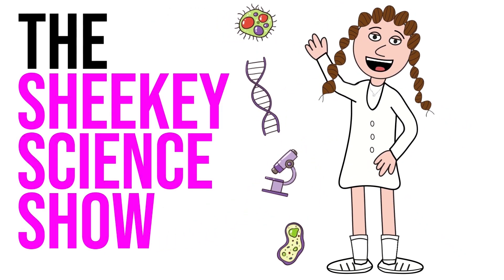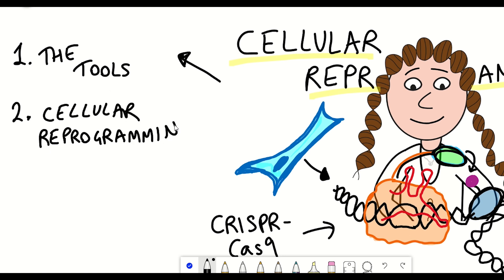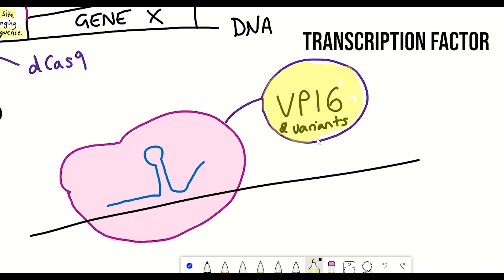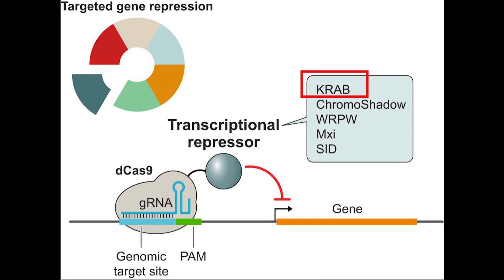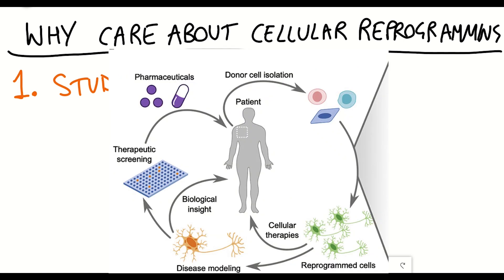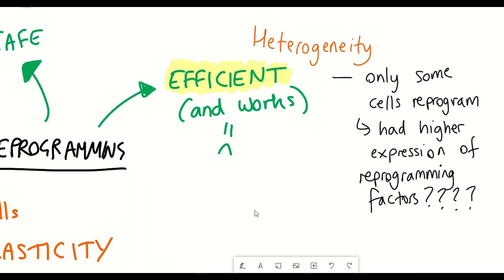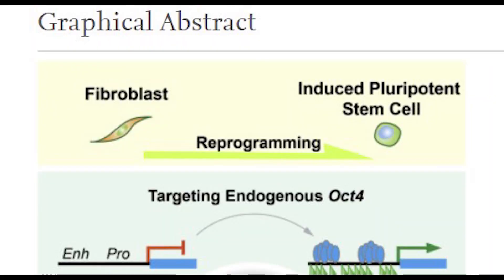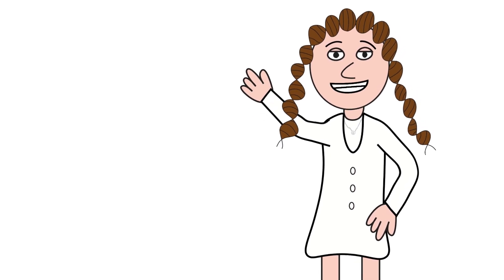Cellular reprogramming by synthetic biology (CRISPRa & CRISPRi)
Cellular reprogramming is of great interest for many reasons; studying human diseases, understanding cellular plasticity and epigenetic cell state and also for regenerative medicine such as cellular replacement or in vivo reprogramming.

Expression of Yamanaka factors was shown previously to reprogram fibroblasts cells. Expression was achieved by having exogenous expression of these genes. What if endogenous activation of these genes could be used? Well, it has been done and cellular reprogramming has been achieved by synthetic biology approaches, notably as we will discuss in this video by engineered CRISPR tools, such as CRISPR activation (CRISPRa) and CRISPR interference (CRISPRi). These tools function as synthetic transcription factors and can be used to activate or repress gene expression, respectively.

TIMESTAMPS;
Intro - 00:00
CRISPR tools - 01:30
Cellular reprogramming - 04:45
Using tools for reprogramming - 07:10

REFERENCES;
Weltner, J., Balboa, D., Katayama, S. et al. Human pluripotent reprogramming with CRISPR activators. Nat Commun 9, 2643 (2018).